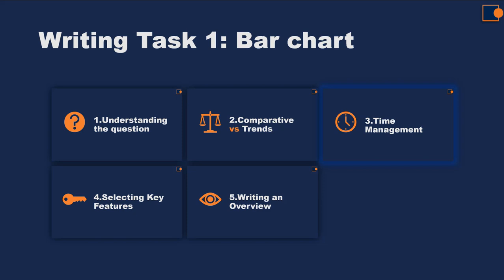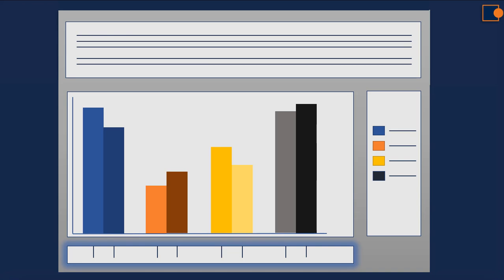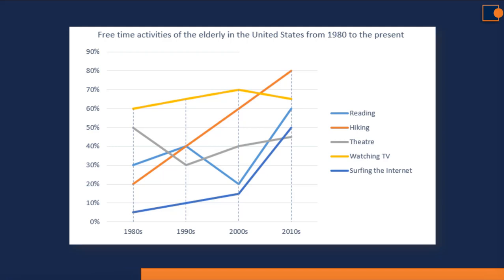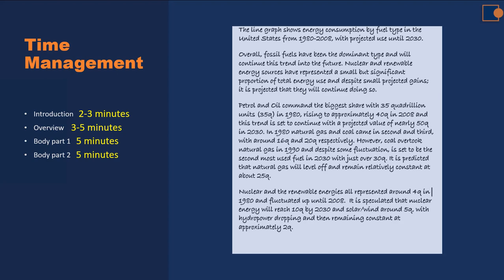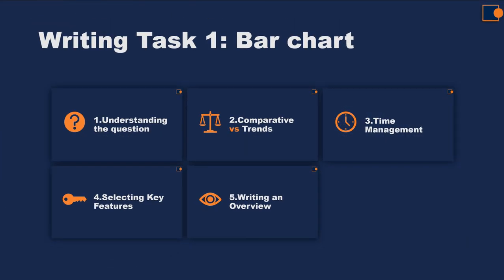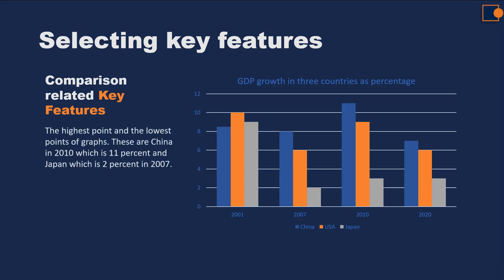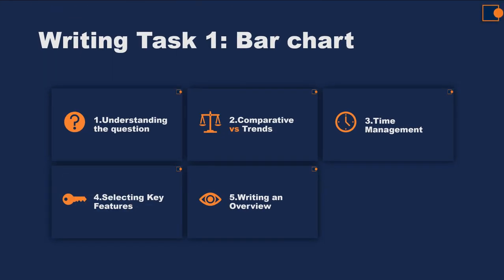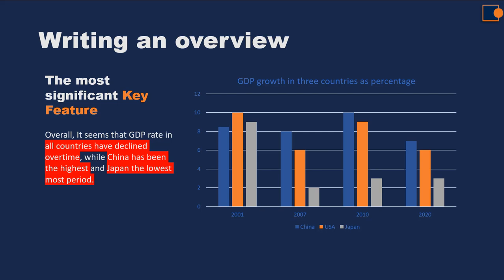IELTS writing task 1. Bar chart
In this video you can learn how to write an essay answer to task 1 bar chart related questions.